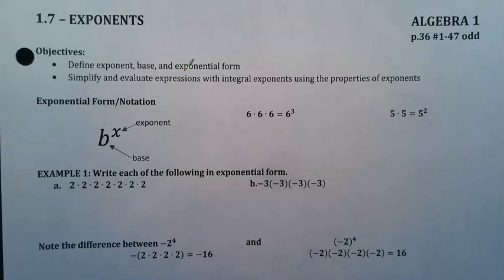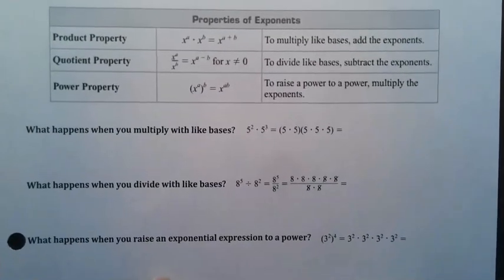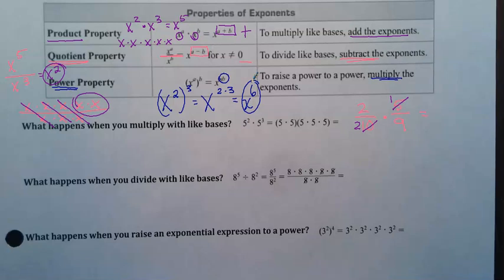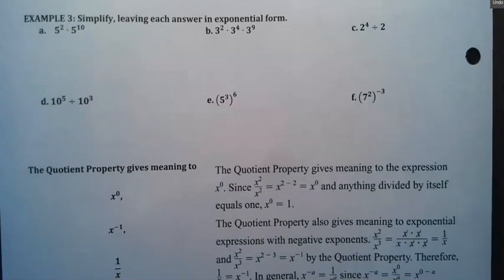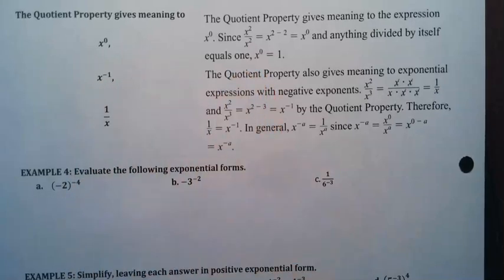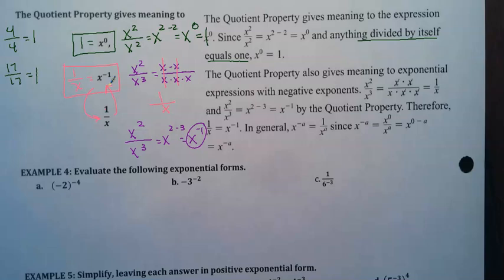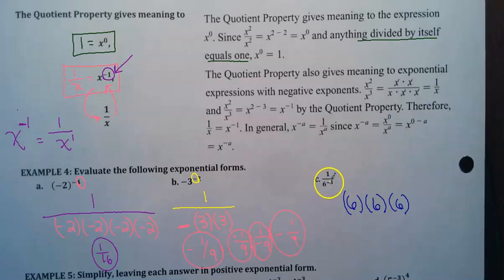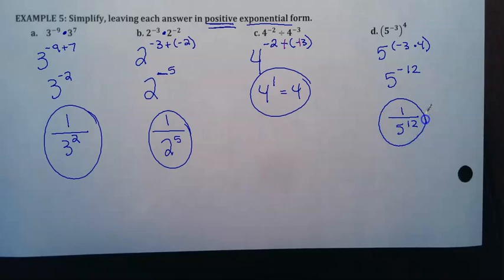A1 1.7 Exponents